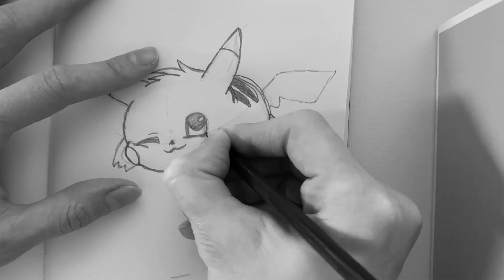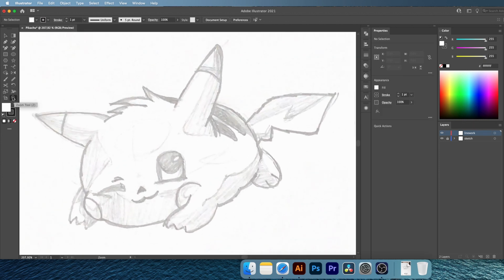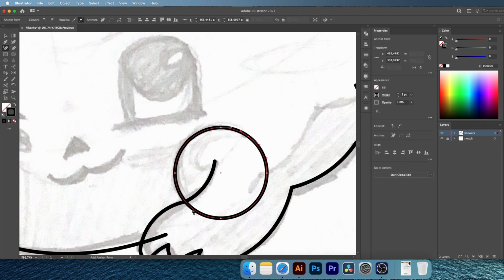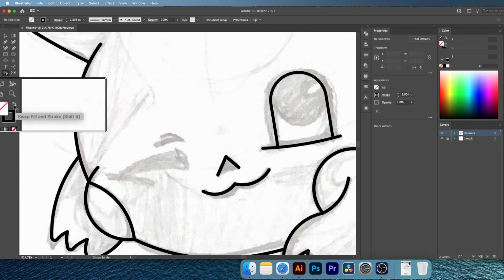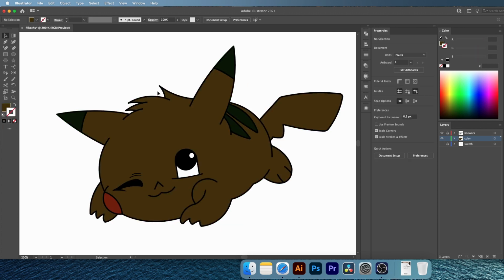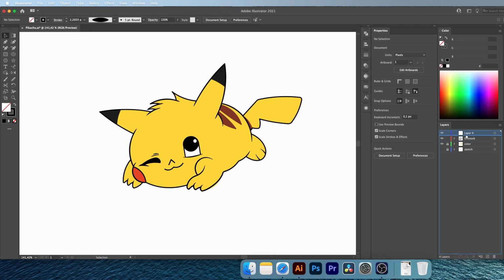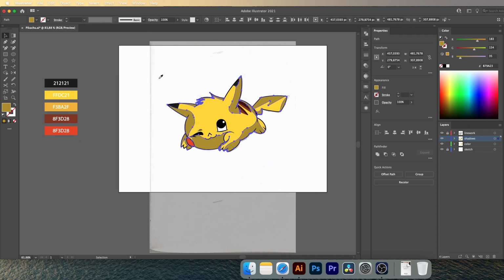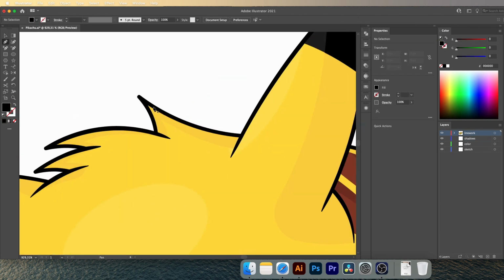🖌 Ep. 01: How To Vectorize Cute Pikachu In Illustrator ⚠️ Pokemon Fan Series 💛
Welcome to the first episode of this new series of my channel, which is Pokemon Fan Series! In this episode I will draw and vectorize a cute Pikachu, showing you the process from sketch to the final result! Plus, you can download for free the wallpaper created in this video!

🖌 My Giphy page (you can type in a Instagram conversation in the sticker section “@nicusorduman” and use for free all my stickers)